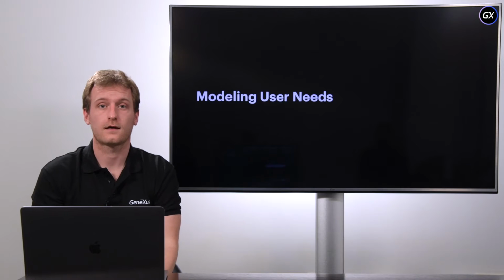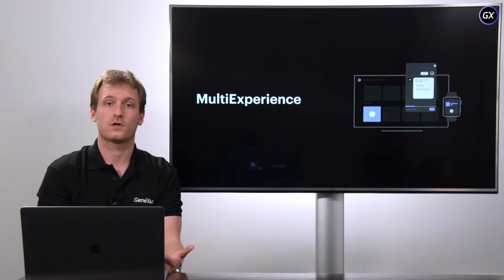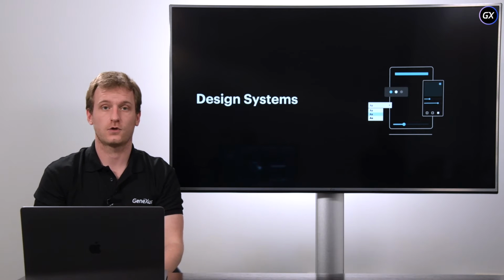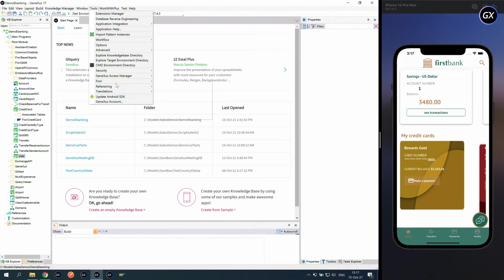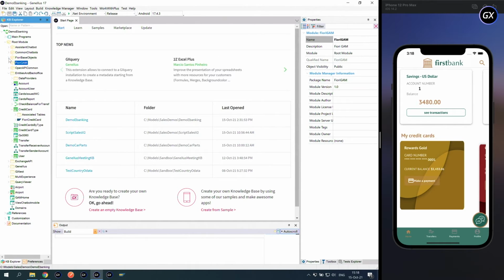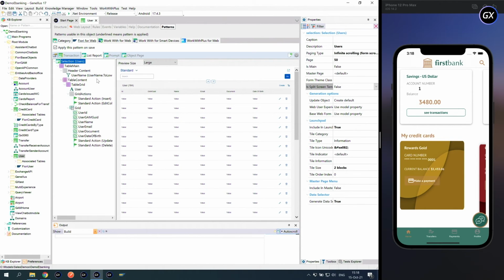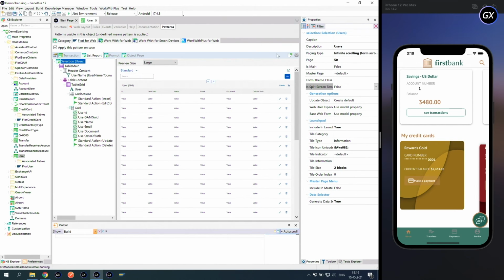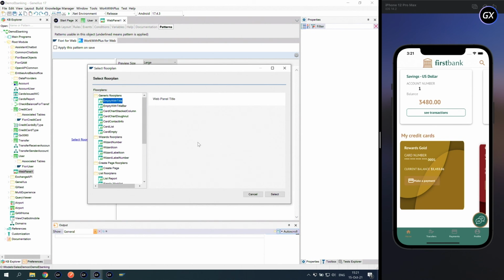006 - Modeling User Needs (eBanking Demo)